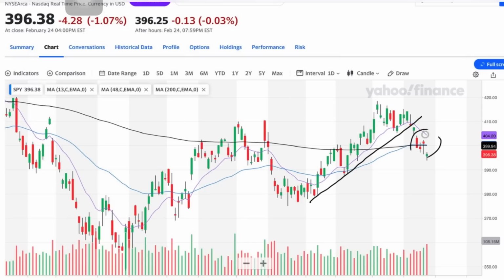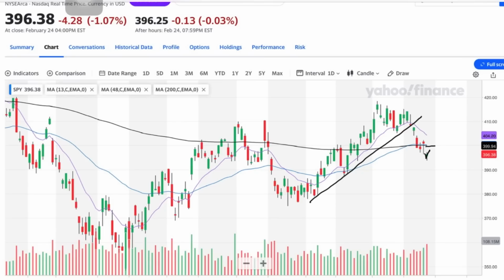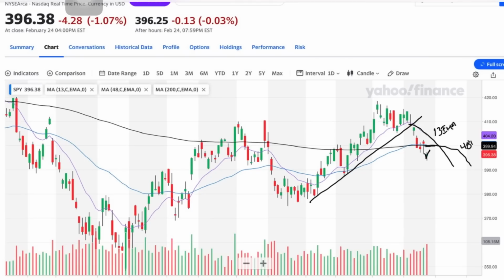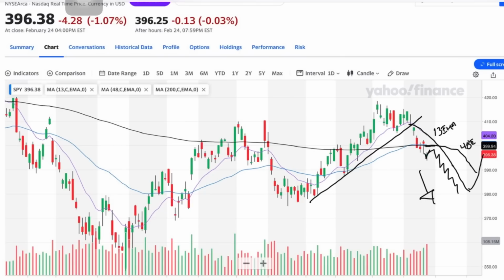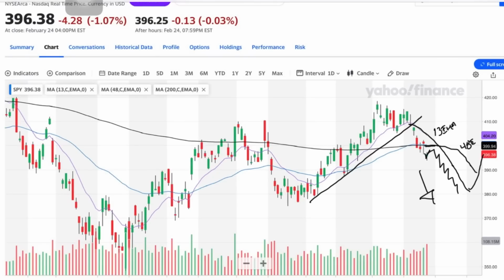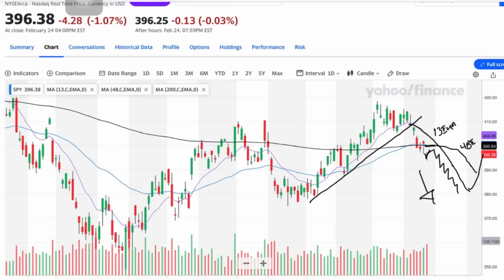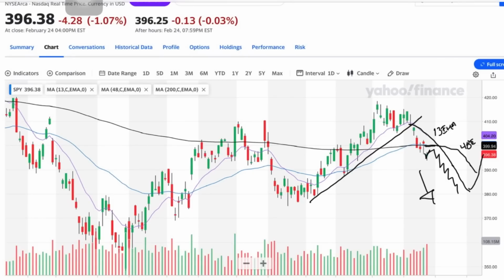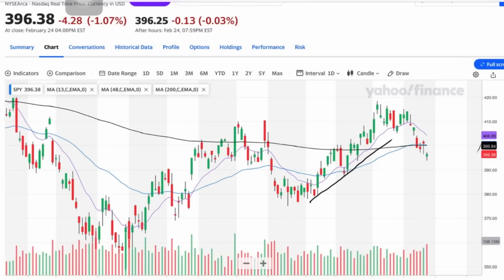SPY Breaking Down | Know This ASAP | Stock Lingo: Dead Cat Bounce